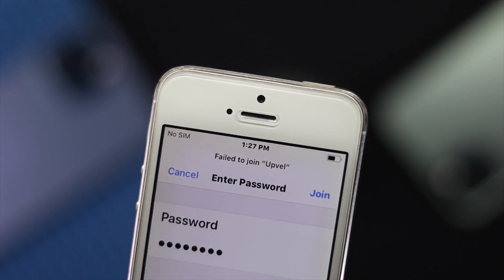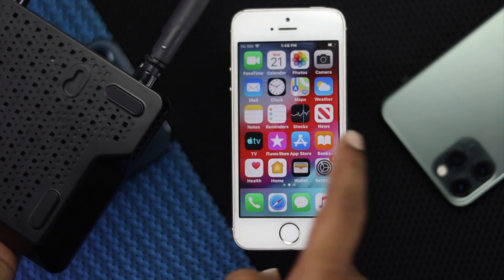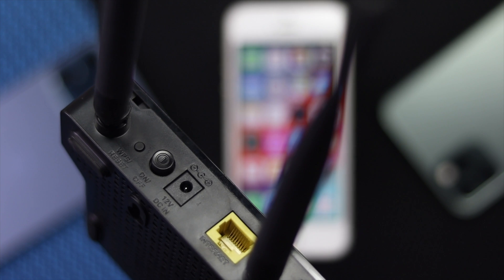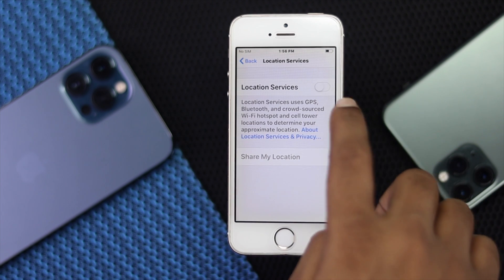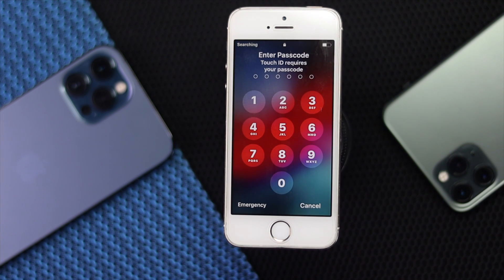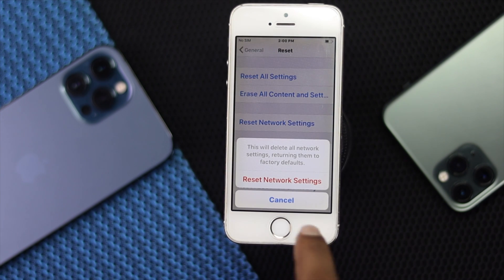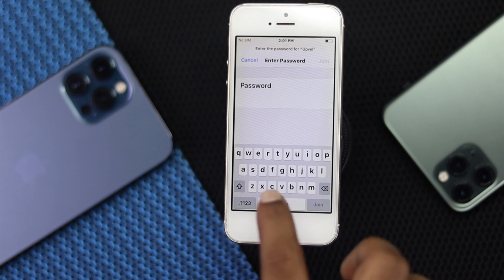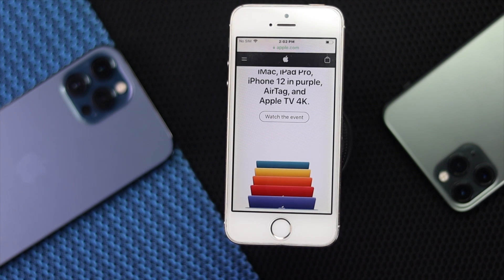iPhone 5/5c/5s: How To Fix iPhone 5S Won't Connect To Wi-Fi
One of the most common problem with iPhone 5 series phone is WiFi problems such as WiFi not working, WiFi connection issues and so on. In this video we will show you some easy and effective ways to fix WiFi issues on iPhone 5, 5s, 5c.

0:00 What this video is about
0:34 Things to make sure
1:00 Restart WiFi on iPhone 5
1:23 Turn on Location Services
1:51 Force Restart
2:15 Reset Network Settings